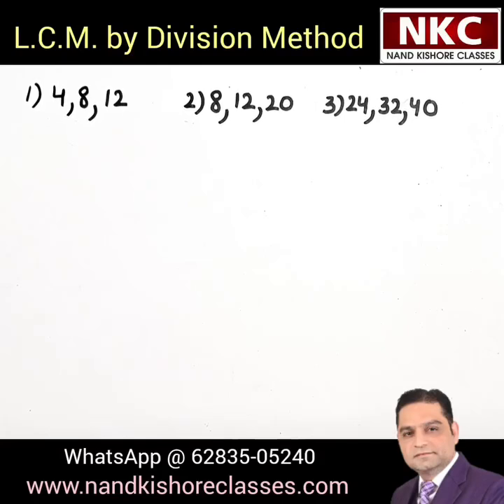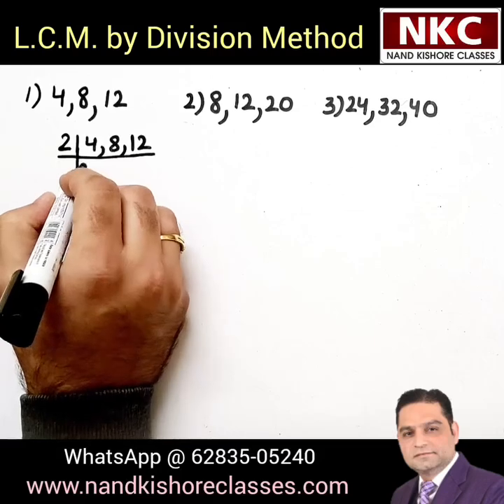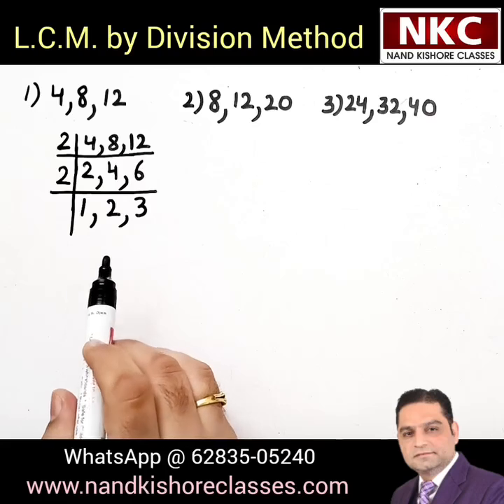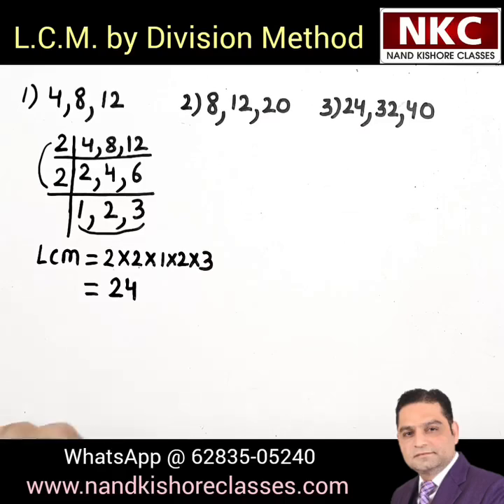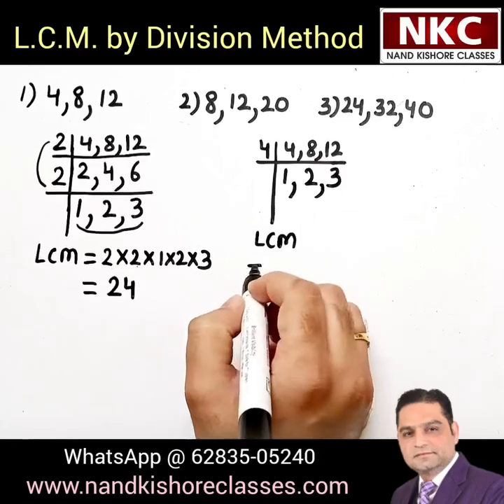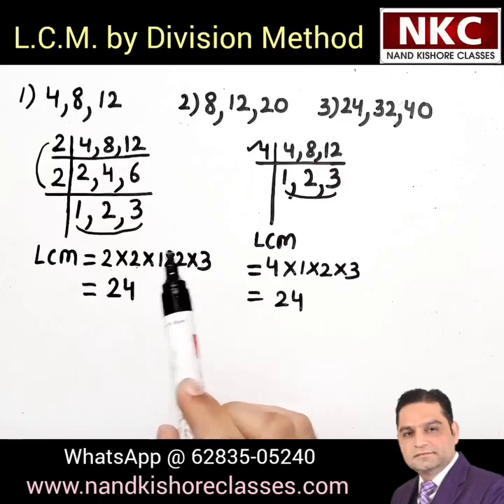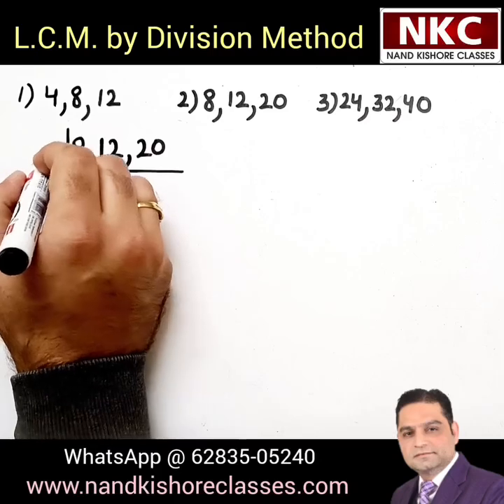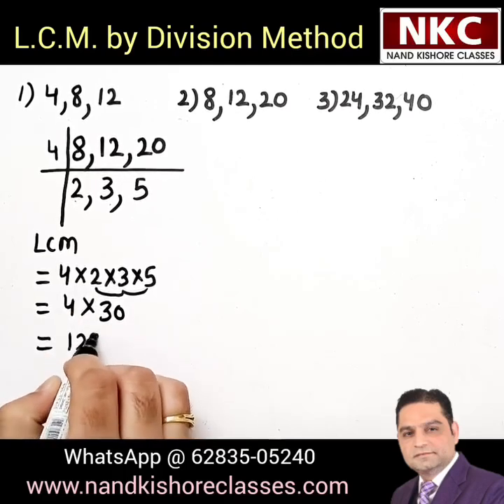How to find L.C.M?| L.C.M by division method | Basic concept of L.C.M | Concept Clarification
L.C.M by Division method
How to find L.C.M?

Concept Clarification
How to find LCM using Basic Method
What is division method
How to find LCM ?
Method to find L.C.M How to find L.C.M?

To learn the basic concept of L.C.M must watch

What is LCM?
Method to find L.C.M
Concept Clarification
Full form of L.C.M.
Meaning of Each word of L.C.M.

1. Basic Math
2. Shortcut Tricks & Reasoning
3. Kids Activities

Thanks
Nand Kishore

Maths Solutions
what is lcm?

easy way to find LCM
LCM concept
LCM of 3 numbers by division method
basic concept of L.C.M
meaning of L.C.M
maths solutions by nand kishore classes
basic mathematics concepts
learn basic concept of mathematics with nkc
easy method to learn L.C.M what is L.C.M?
what is the meaning of L.C.M
how to find the L.C.M?
online mathematics classes

concept of LCM
Meaning of LCM
full form of LCM